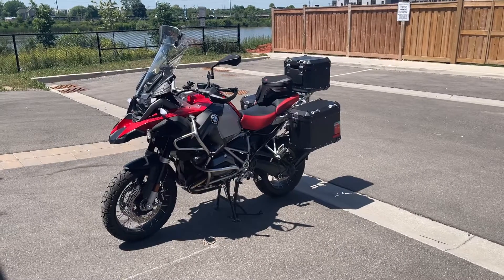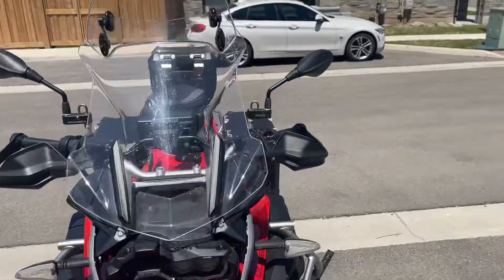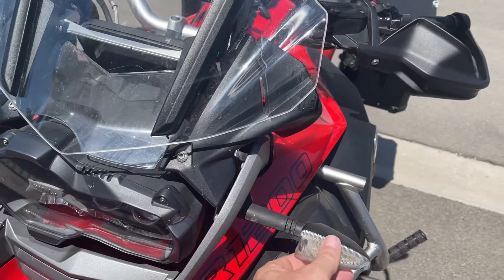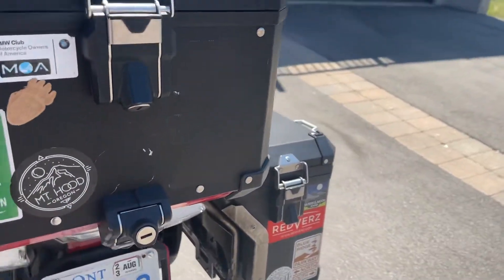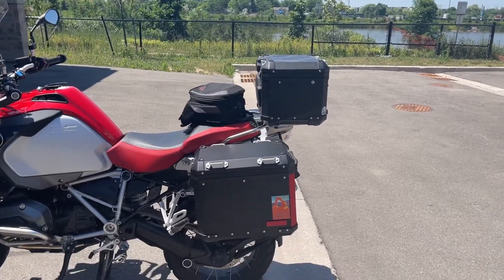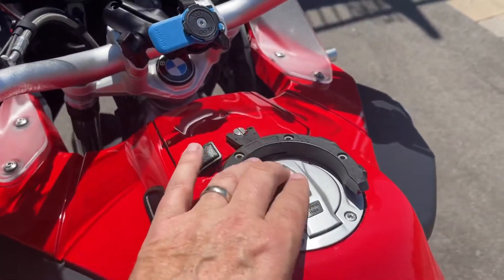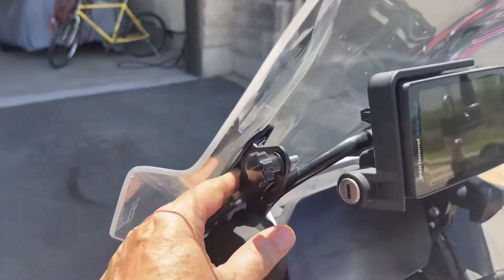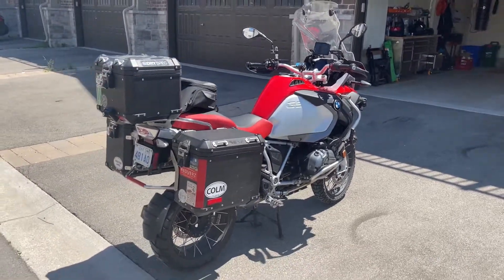2018 BMW R1200 GSA TFT for sale